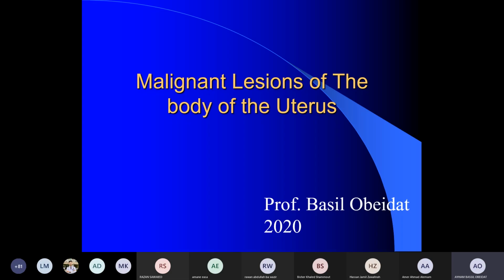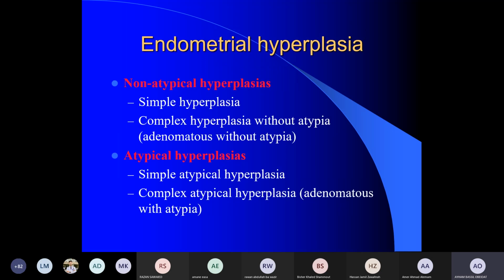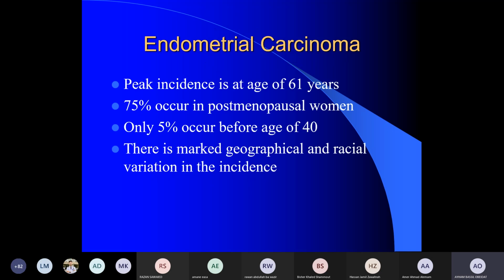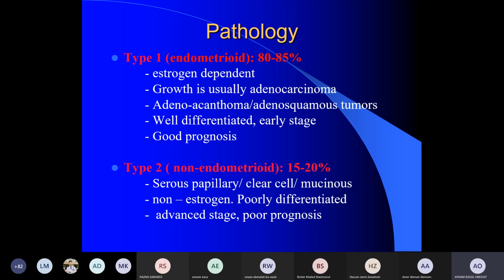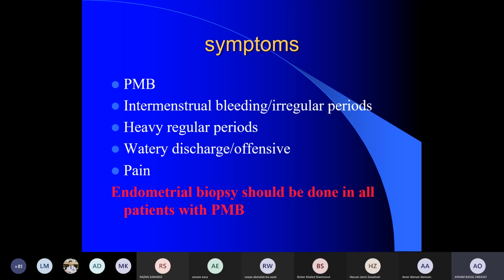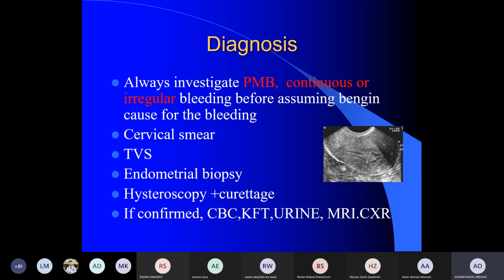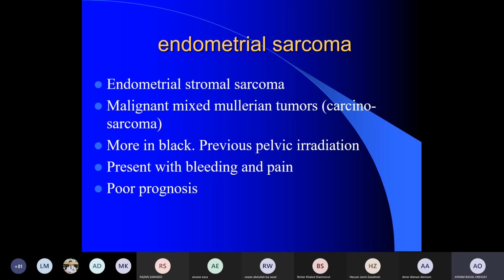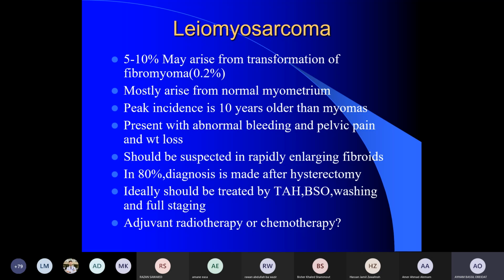22 Endometrial cancer